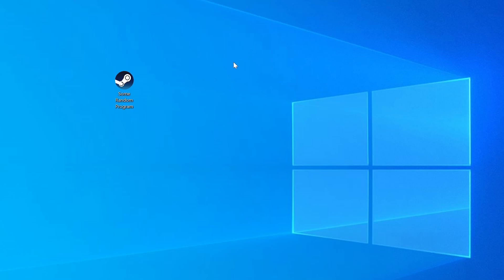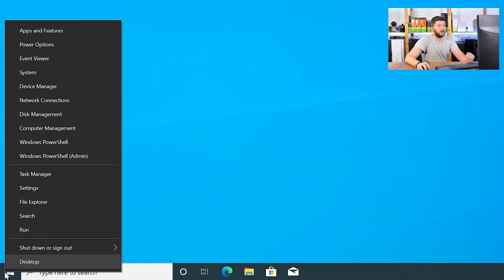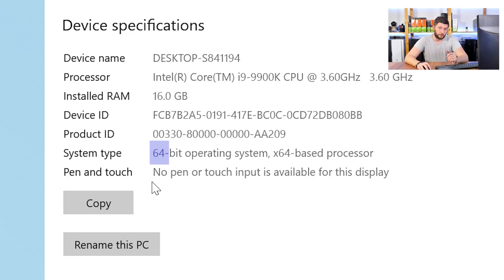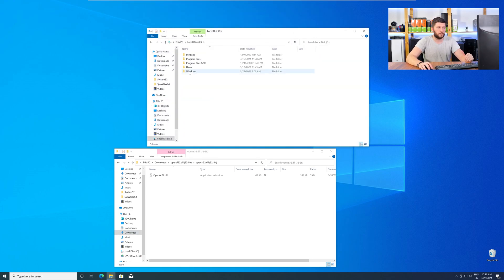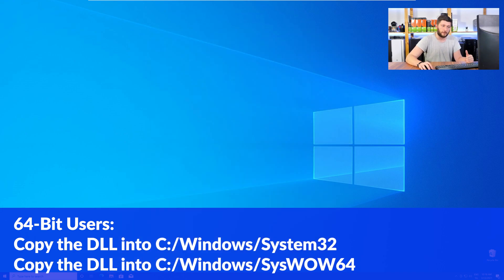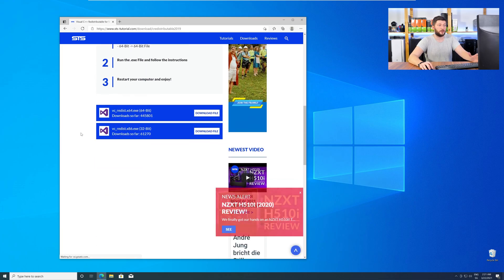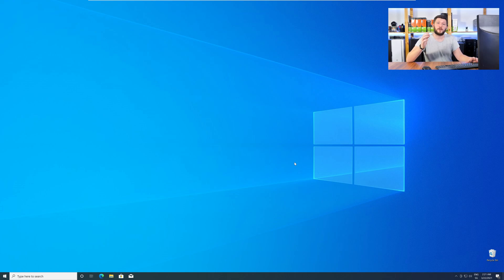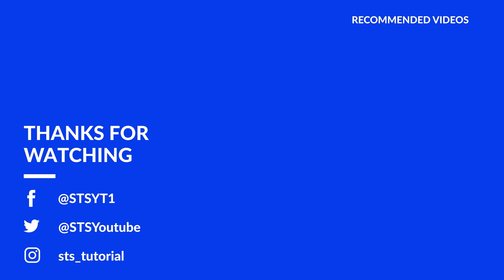openal32.dll Missing Error | How to Fix | 2 Fixes | 2021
Are you getting a openal32.dll is missing from your computer Error on Windows 10, 8, or 7 because you tried to open up a game like PUBG, Fortnite, or a Program like Skype or Apache? No Problem! Let's fix your error and resolve your issue!

Method 1

- - Steps - -

- Copy/Paste the file/s into the designated folder:
     -- 32-Bit Windows:
          - Copy/Paste the file into - C:\Windows\System32
     -- 64-Bit Windows:

--- Method 2

- - Steps - -

-- Timestamps --
00:00 Intro openal32.dll Error
00:30 Are you using a 32- or 64-Bit Windows
01:00 Fixing openal32.dll Method #1
02:30 Fixing openal32.dll Method #2
03:30 Outro